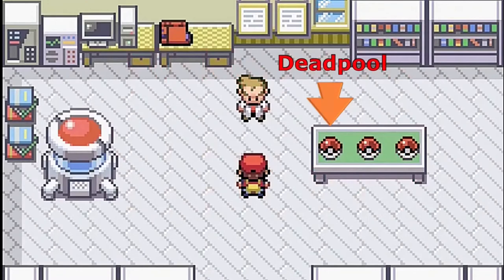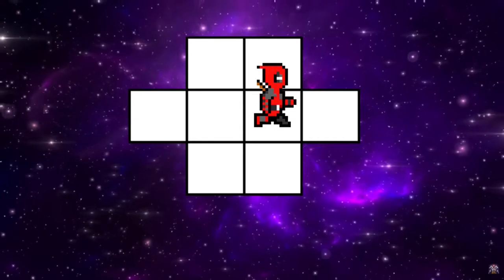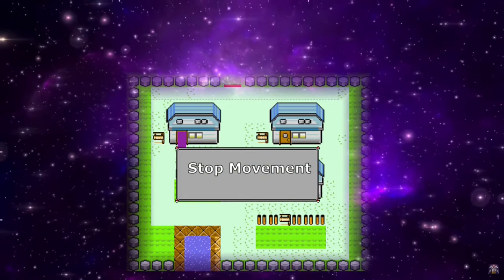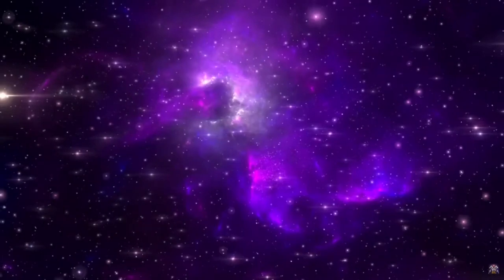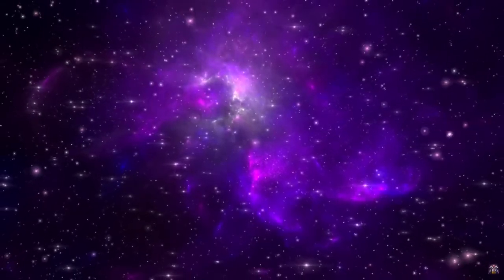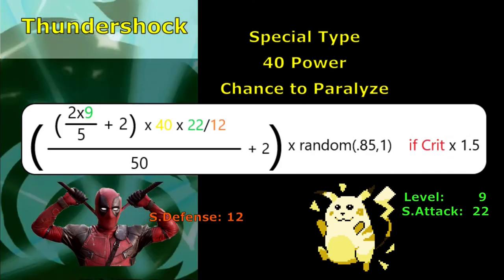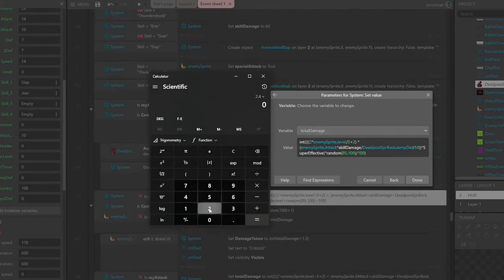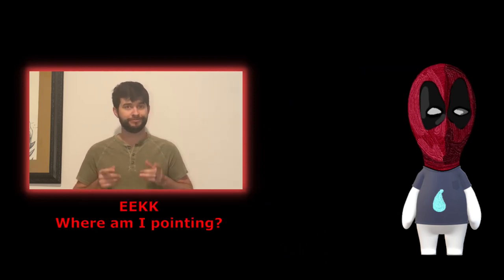I created a Pokemon Game with Deadpool - Devlog Coding Adventure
I created a world - Albeit a small world - where Deadpool is the star of Pokémon. Follow along as I explain the my process for building this game in Construct 3!

Contents:
00:00 - Intro Commercial
00:21 - My Thoughts
01:56 - Devlog How I did this
12:51 - Version 2?